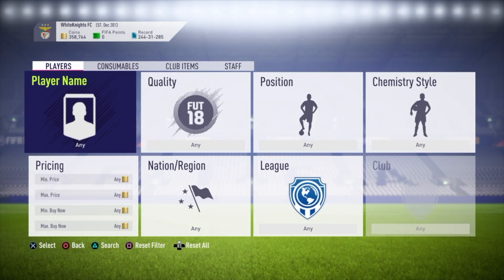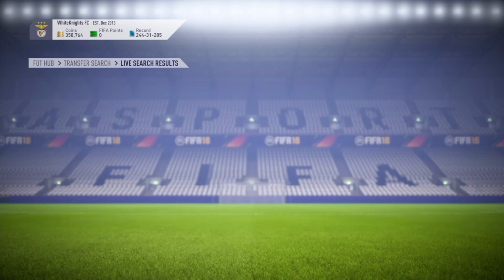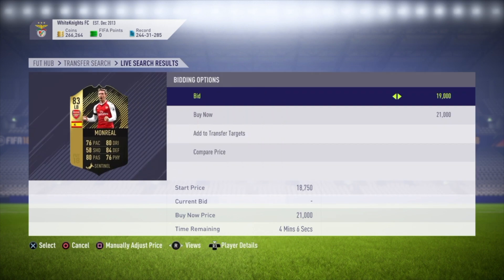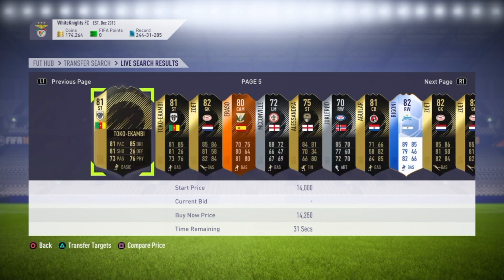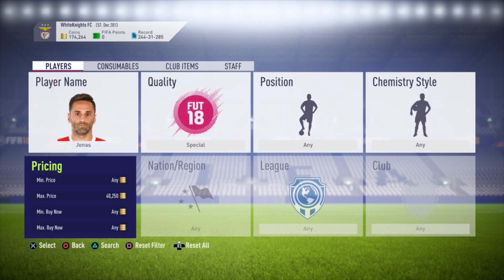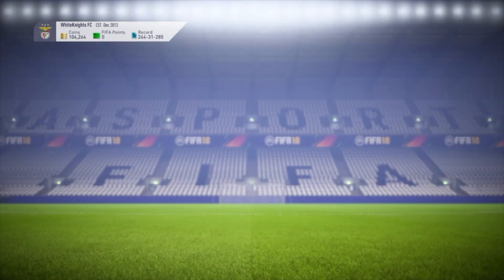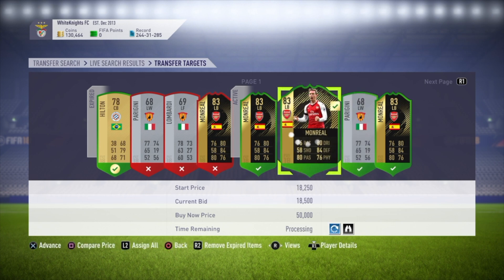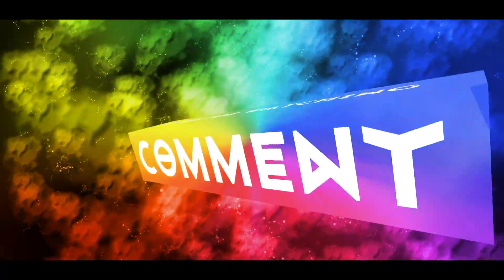FIFA 18 - trade like a pro - How to make profit on ANY player!!!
My first video to explain in basics how I make over 100k per hour.

I've pinned the profit of these to my twitter profile so that you can see the sales! @futditup noob mistake!